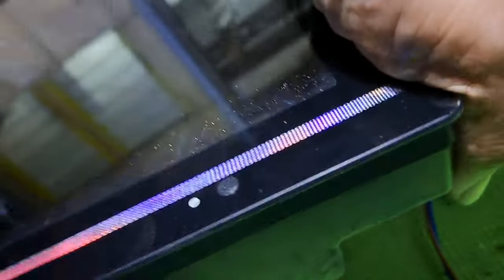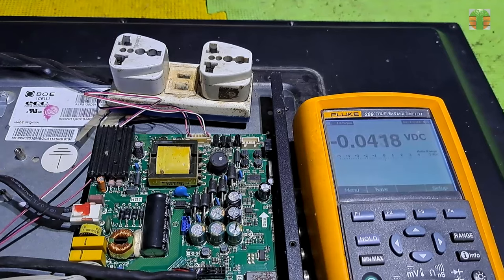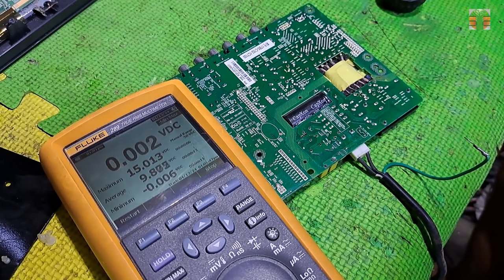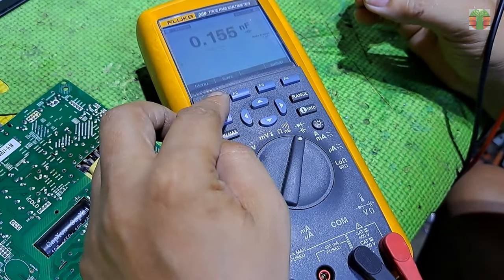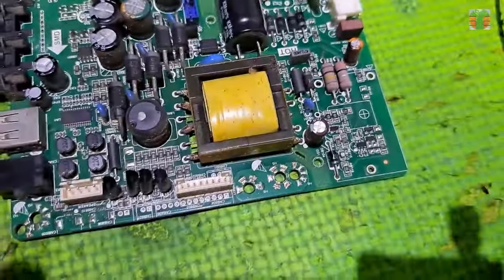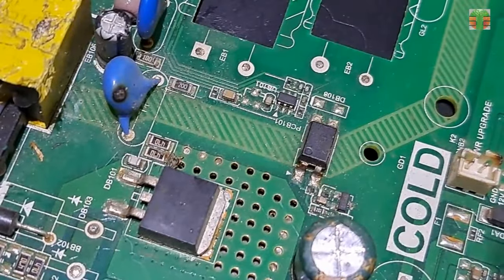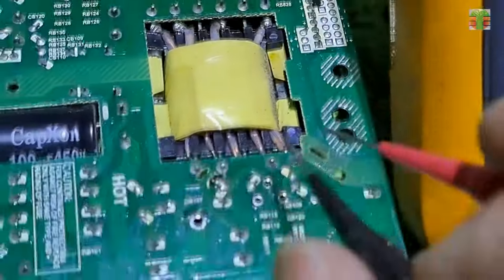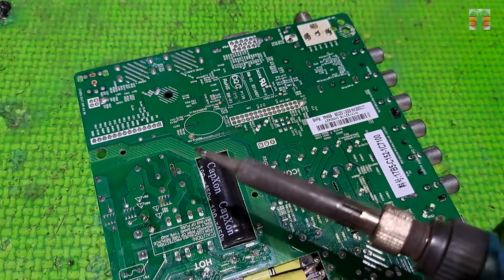Nova LED TV No power, Try not to modify the power supply.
This video shows how to repair an LED TV power supply without modifying it. Tips and tricks.